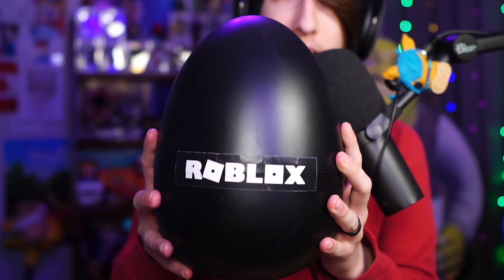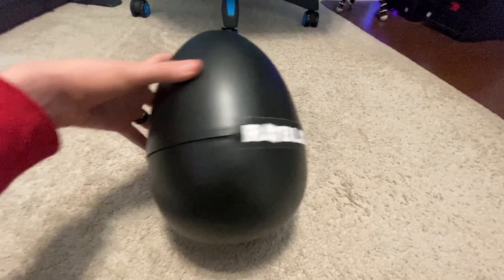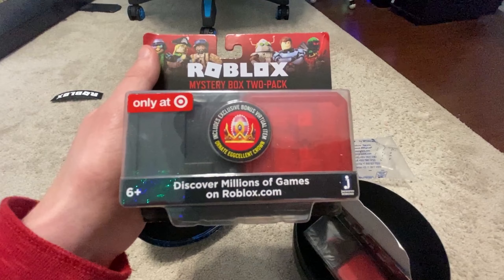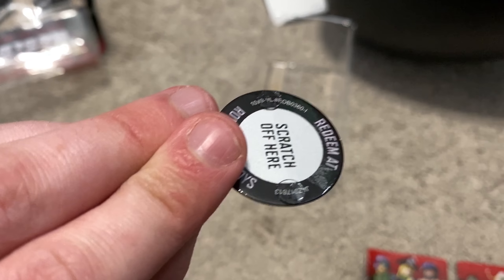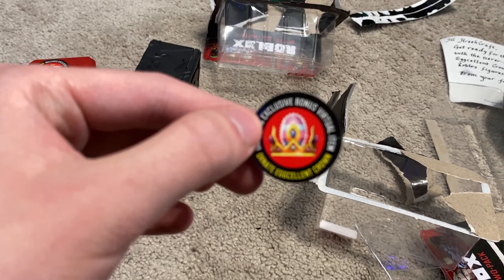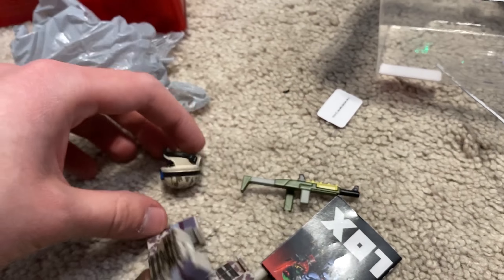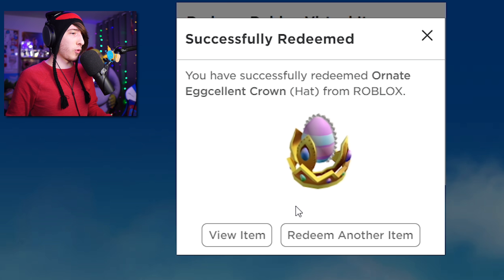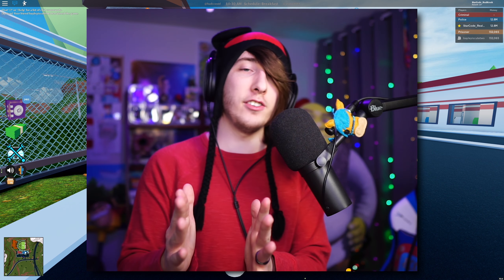Opening the SECRET Roblox Egg... (Egg Hunt 2020)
Roblox and Jazwares sent me a SECRET EGG to celebrate the Roblox Egg Hunt 2020 event which begins very soon! Thanks Roblox and Jazwares! You can pick up the awesome new Roblox toys and codes only at Target beginning March 1st!

⭐ Use Star Code "RealKreek" when buying Robux or Premium to support KreekCraft!

⚠️ Members get special perks and rewards!